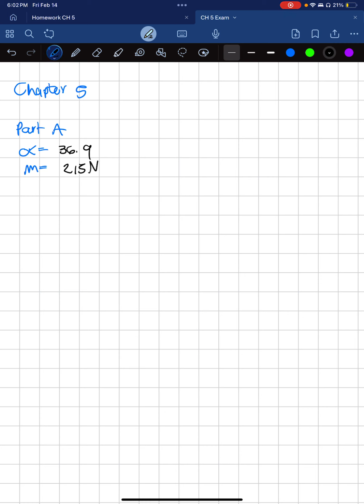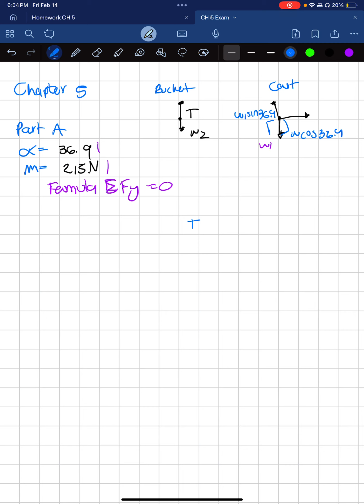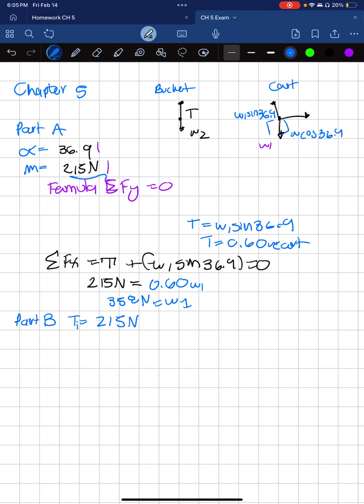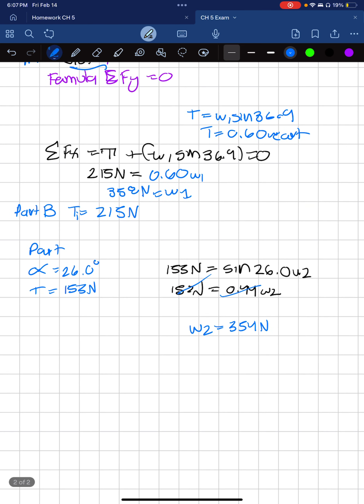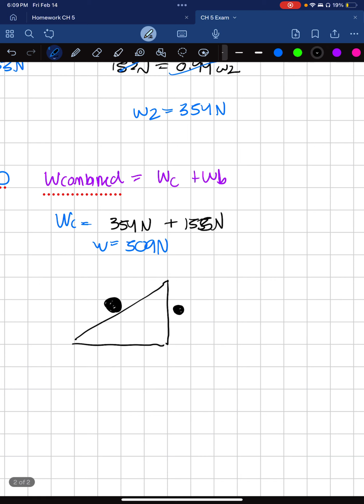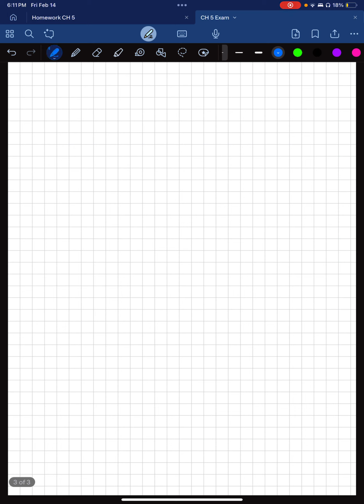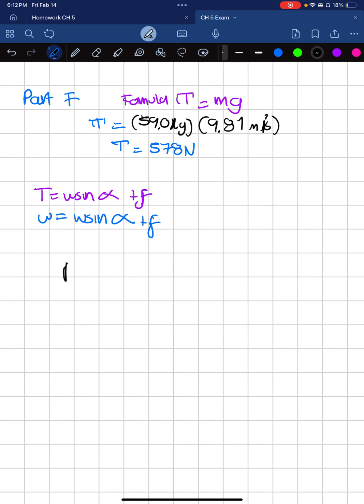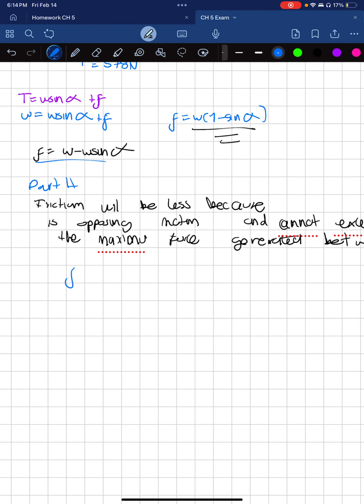Chapter 5 HW Exam